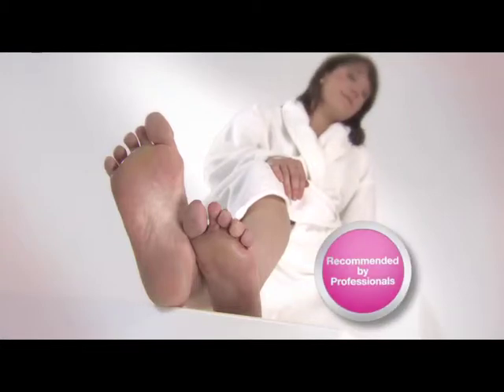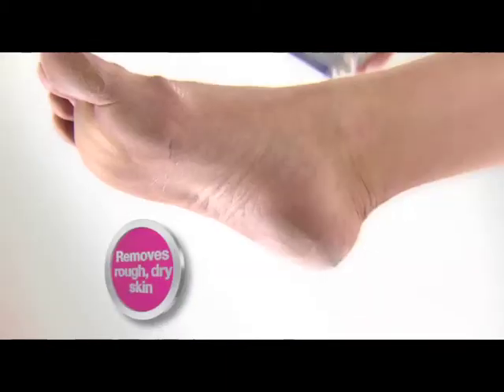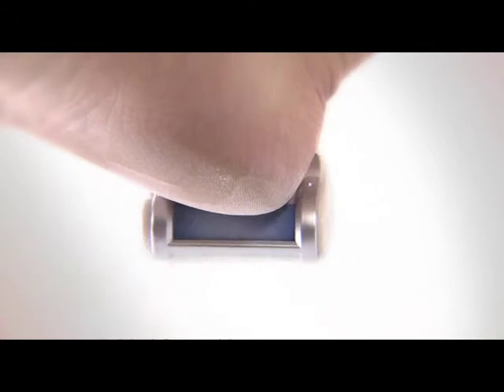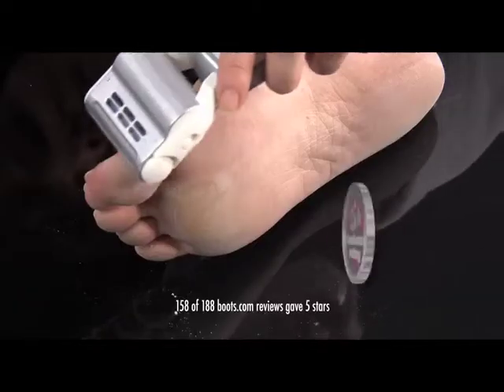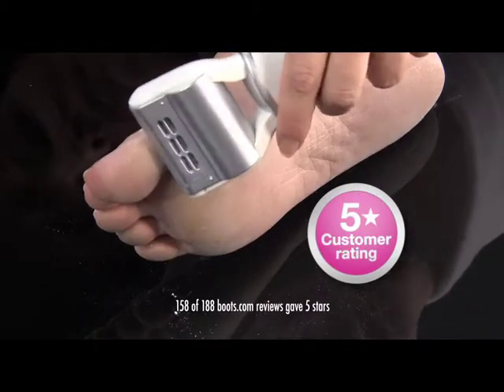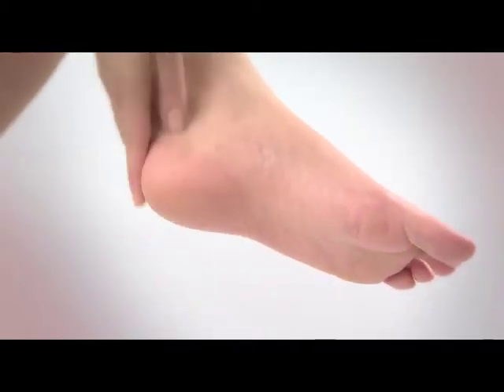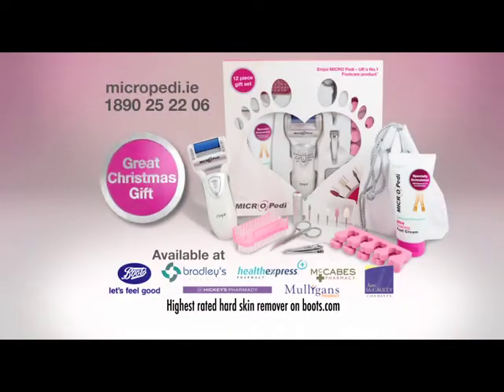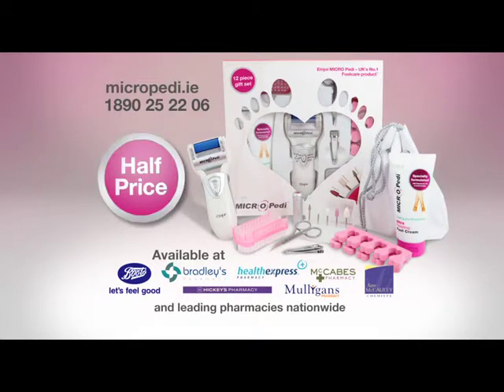Ireland MICRO Pedi Ultimate Christmas Gift Set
Get perfect party ready feet this winter with the Ultimate in Feet treats from the No1 Award Winning MICRO Pedi. This 12 piece gift set gives you all you need to have your perfect at home pedicure. The gift set includes; MICRO Pedi, Ultra Finishing Foot Cream, 5 piece Manicure/Pedicure Kit, Toe Seperators, Nail Clippers and Scissors along with a handy hold all pouch. for a limited time - ONLY €49.95 HALF PRICE, RRP €99.95